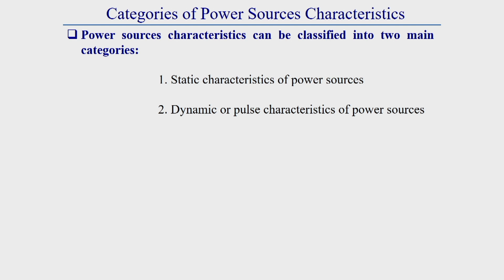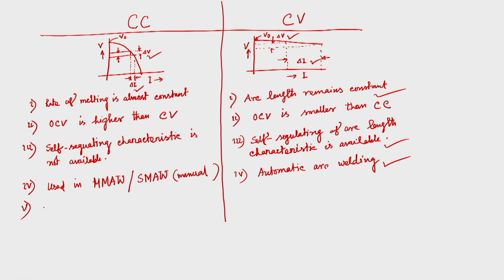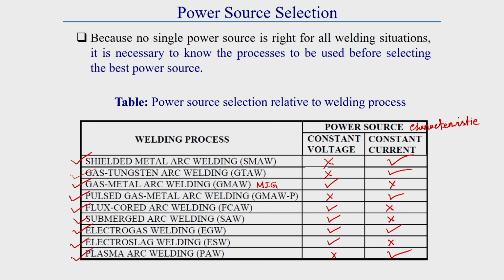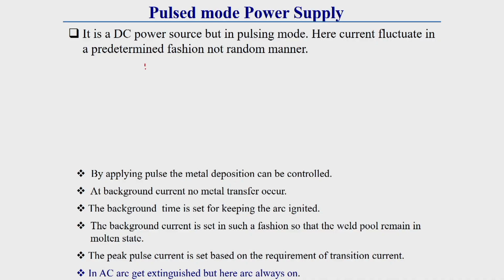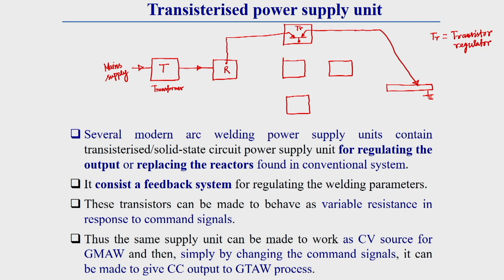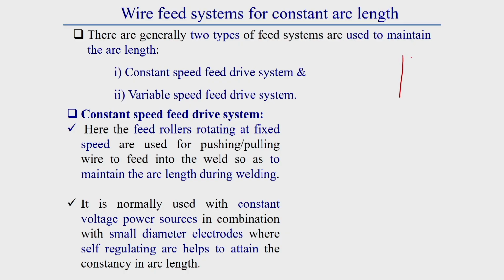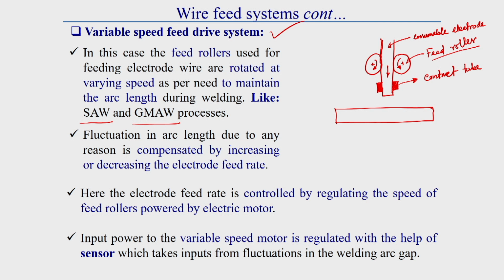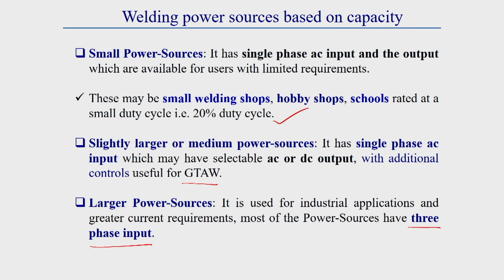Lecture 8: Welding Power sources characteristics-2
Welding Power Sources Characteristics (Dynamic, pulsed characteristic, Transisterised power supply unit, Wire feed systems, Welding power sources based on capacity, Wire, cooling system and insulation type)

 To access the translated content:
1. The translated content of this course is available in regional languages.
 2. Regional language subtitles available for this course
 To watch the subtitles in regional languages:
 1. Click on the lecture under Course Details.
 2. Play the video.
 3. Now click on the Settings icon and a list of features will display
 4. From that select the option Subtitles/CC.
 5. Now select the Language from the available languages to read the subtitle in the regional language.